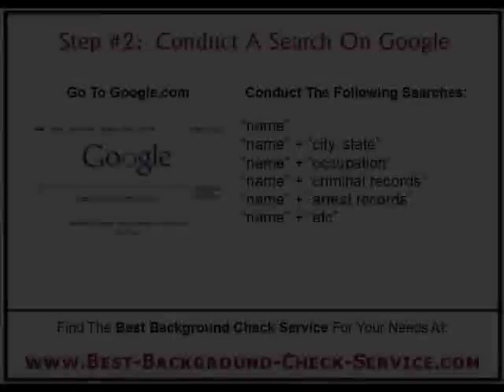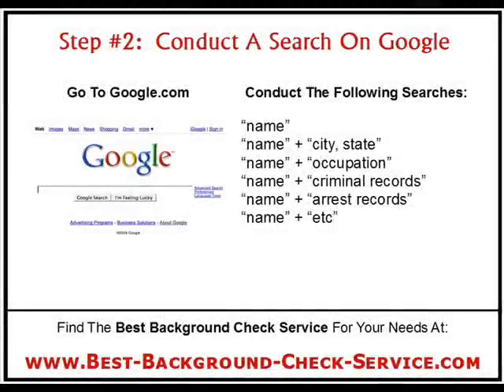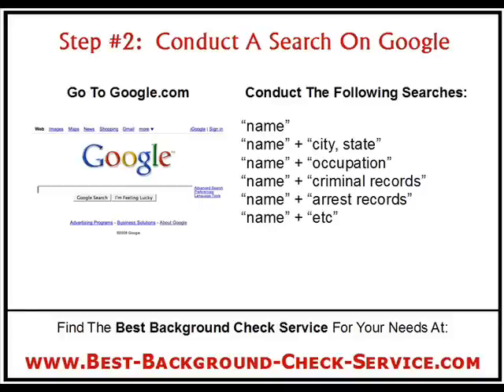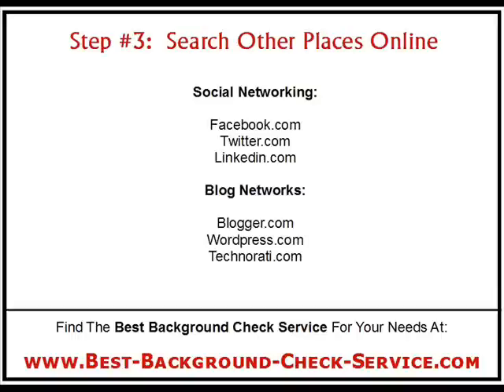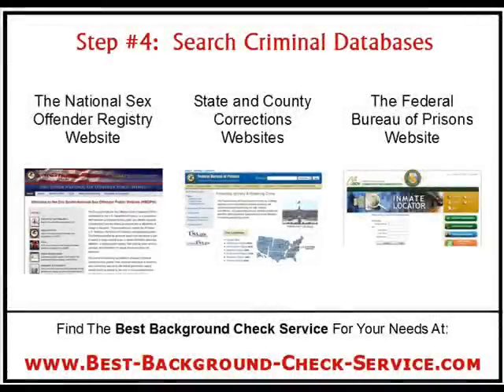Free Background Checks Online: How To Do Background Checks For Free!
-- Looking for a way to do background checks for free? While "for profit" background check services, companies and websites aren't going to provide you with this information, there are some ways you can do simple free background checks online.

In this video we will show you how to use search engines and other websites to conduct your own free background checks online.

If the free background check method isn't getting you the information you need than it might be time to enlist the help of a qualified background check company.

will provide you with tips, articles and reviews of top background check services. We can also connect you with a quality and low cost criminal background check, online background check or person background check service.